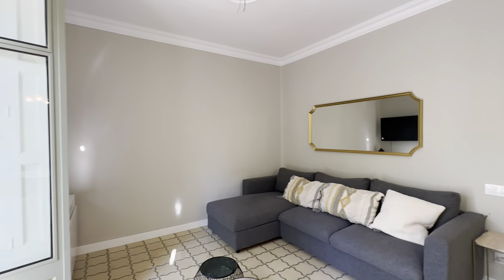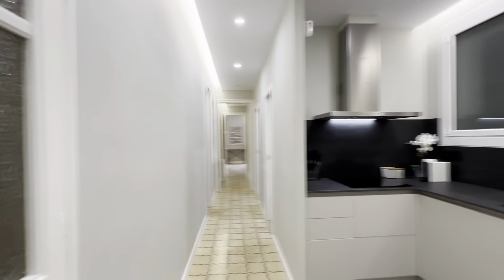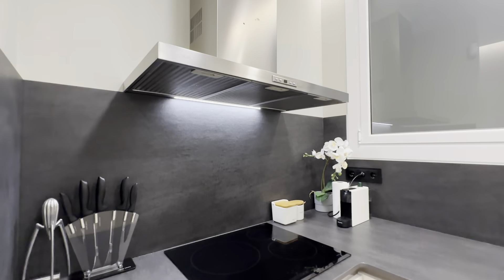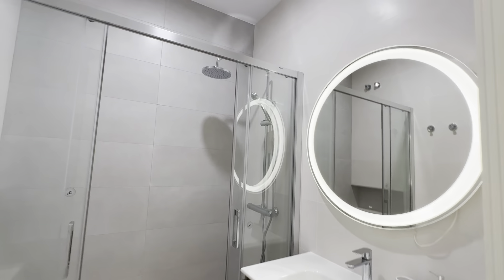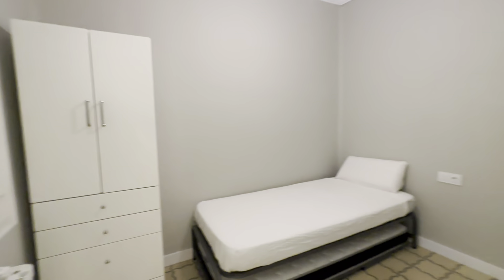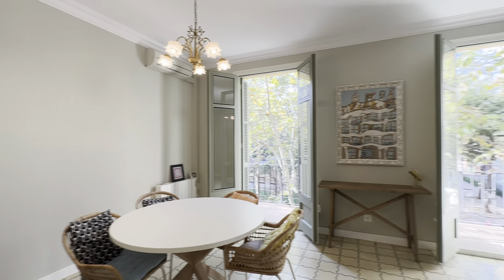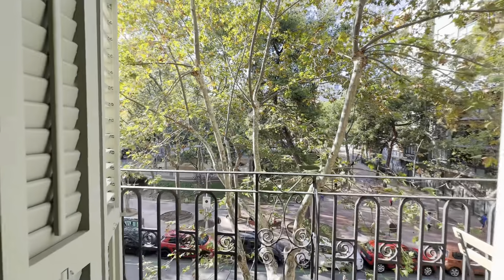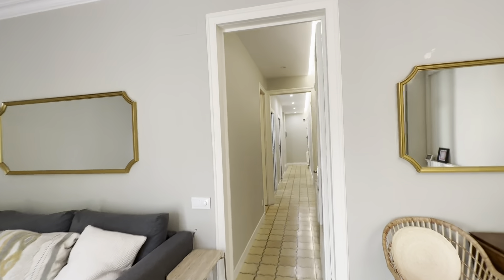3-bedroom apartment in Barcelona - Spotahome (ref 865349)